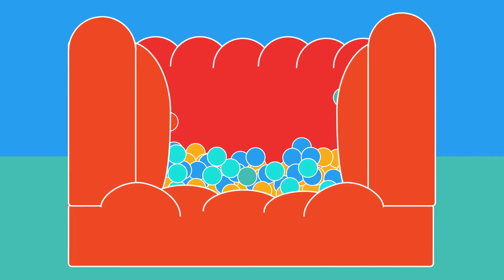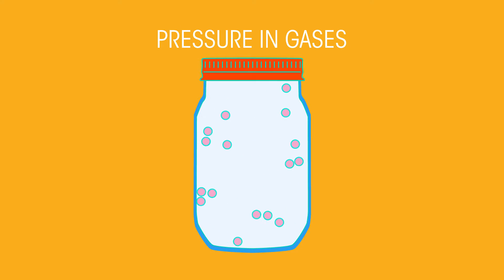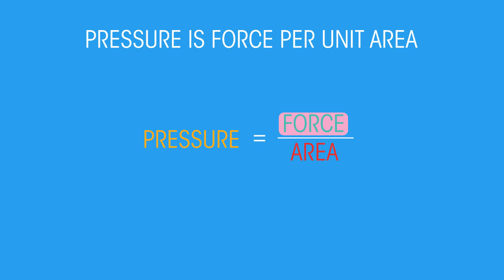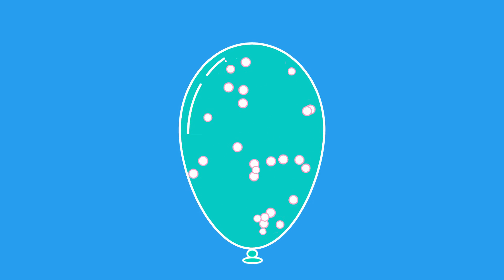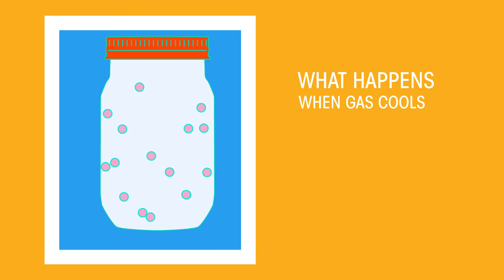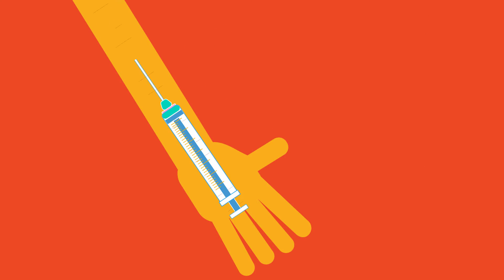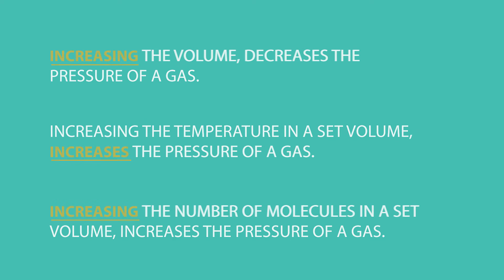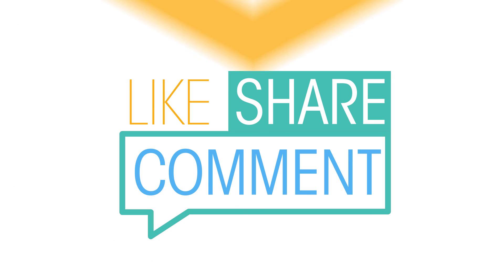Pressure in Gases | Matter | Physics | FuseSchool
Who didn’t like playing in ball pits when they were a child?

Now let’s imagine a room filled with these balls constantly moving around in different directions this is how molecules in a gas move.

In this video, we’re going to discover more about amazing gases and the effect temperature and pressure have on them

CREDITS
Animation & Design: Reshenda Wakefield
Narration: Dale Bennett
Script: Maria Ruhan